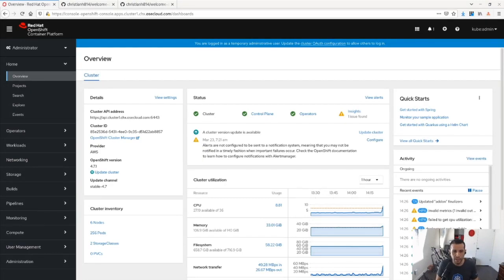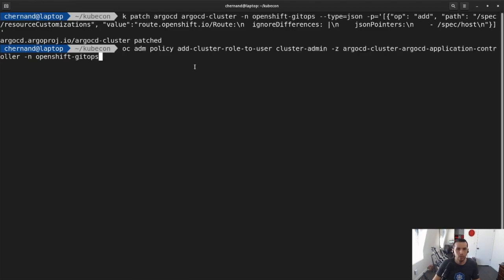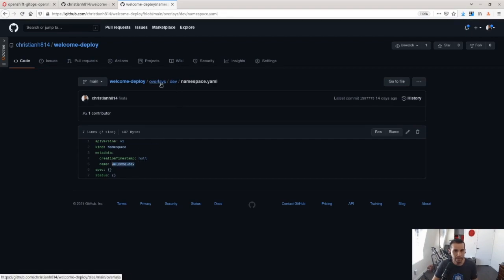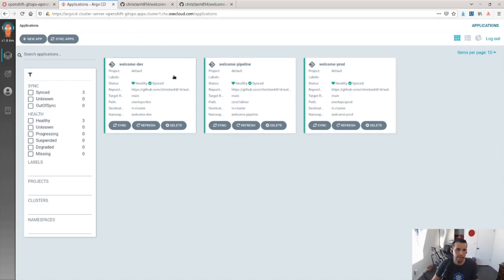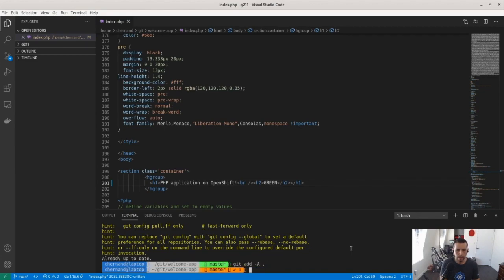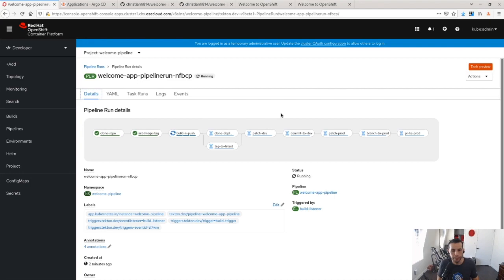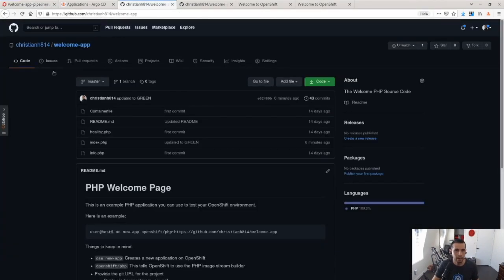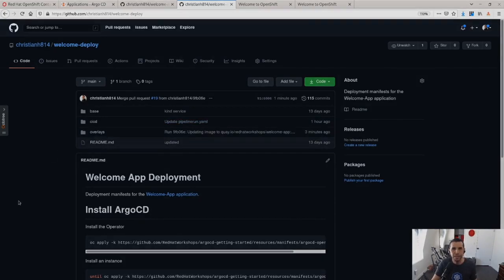How to use Kubernetes-native Integrated GitOps CI-CD Workflows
Christian Hernandez, Technical Marketing Manager for Red Hat OpenShift, explains how to build a pipeline using a Kubernetes-native workflow and CI/CD tools all through the OpenShift GitOps operator.